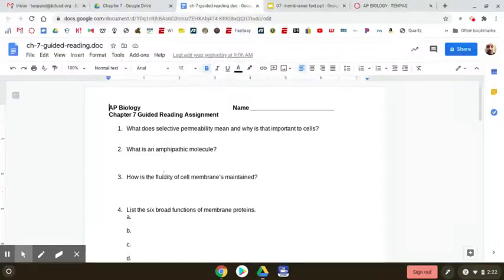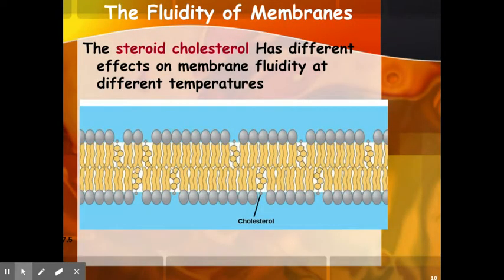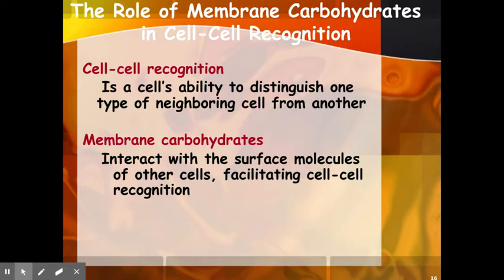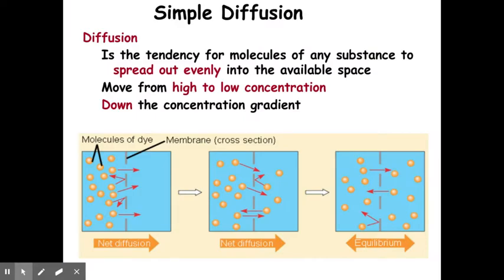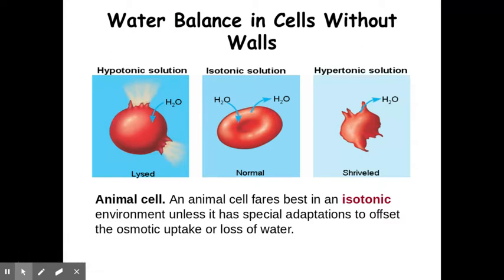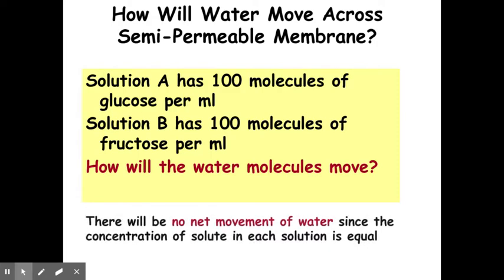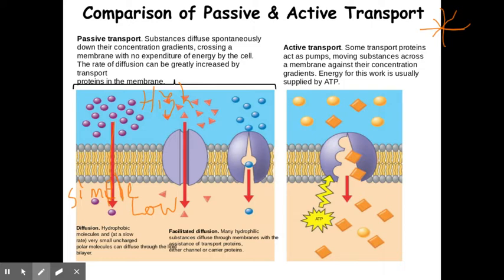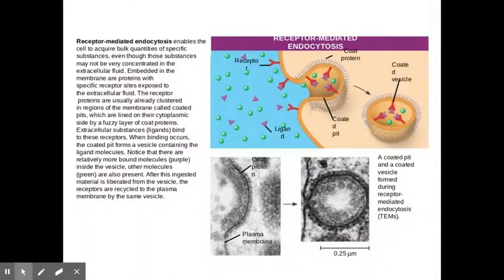Chapter 7 - Cell Membrane and Transport